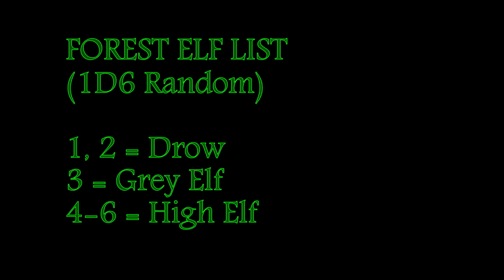DORAGONS DOMAIN - Homebrew Creation (DESPA) (Part 2)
DORAGONS DOMAIN - Episode 3 "Homebrew Creation Process" (DESPA) Part 2

In this Episode of DORAGONS DOMAIN, I continue with my Homebrew Creative Process, covering the Placement Of Creatures, Humanoids & Races in your Land. Plus, Custom Characters, and Quest Worthy Creatures, to generate Inspiration for your CAMPAIGN!

DarkLight Video Series

Follow me on Twiiter @Dragon_Ryder7